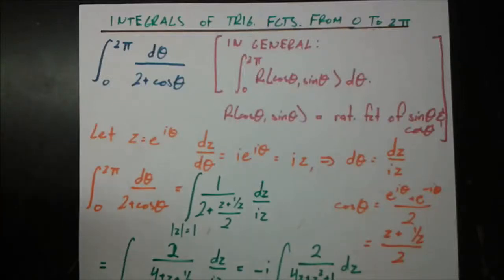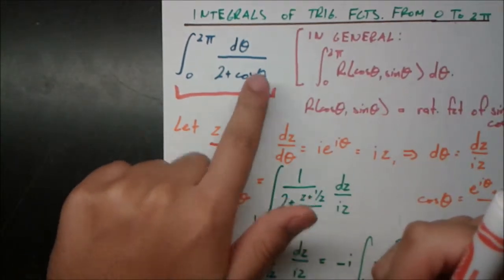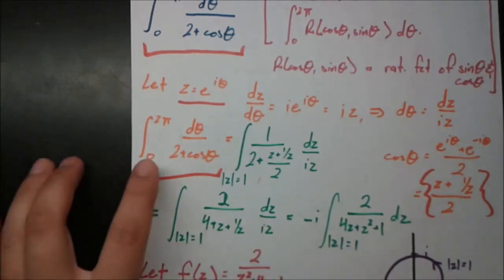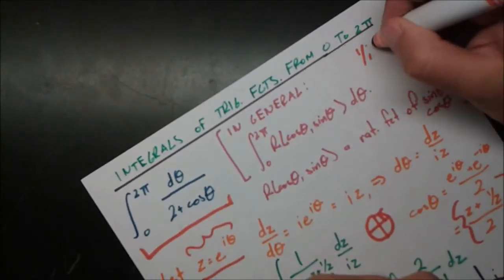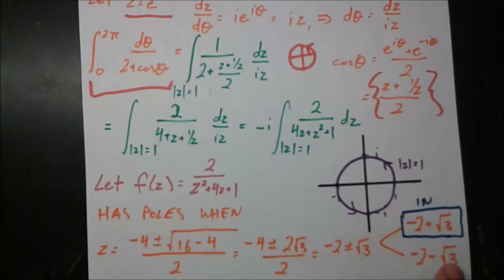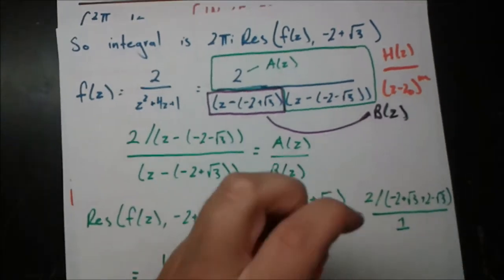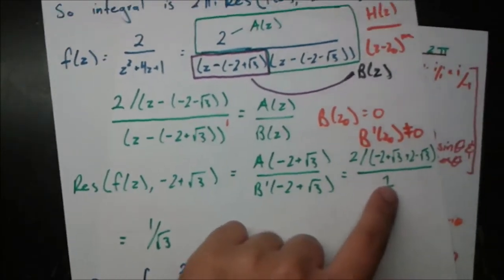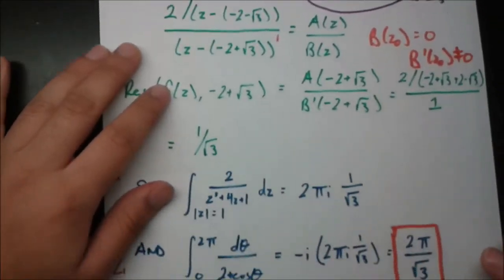Integrals of Trigonometric Functions from 0 to 2π